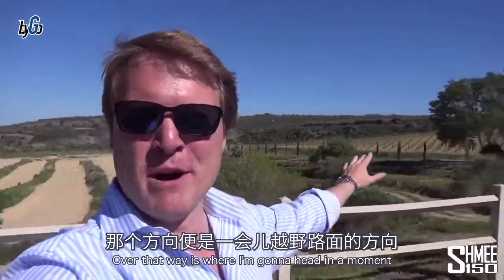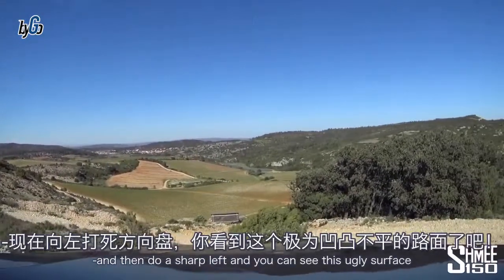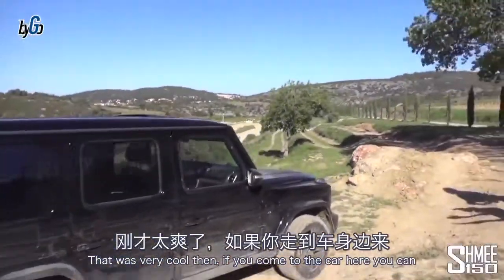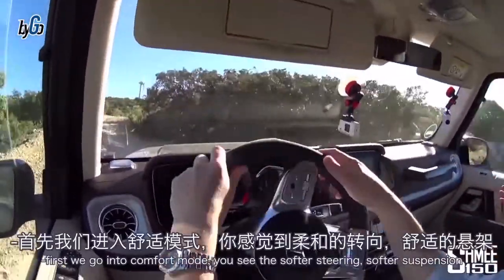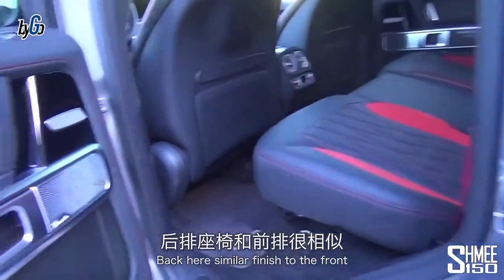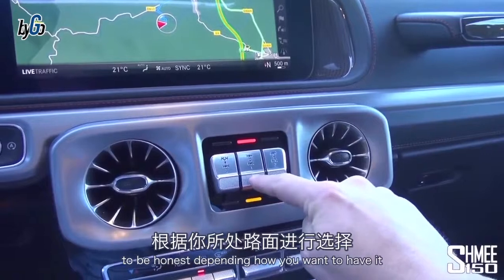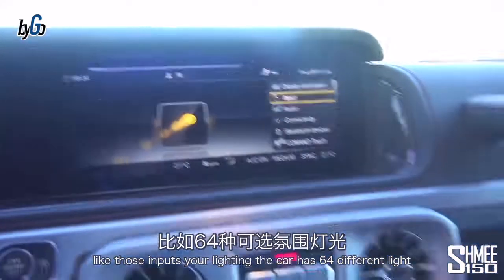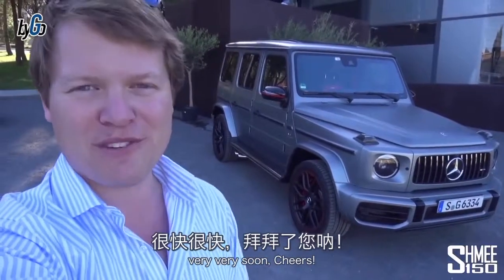E03: Shmee Review on 2019 Mercedes Benz AMG G63